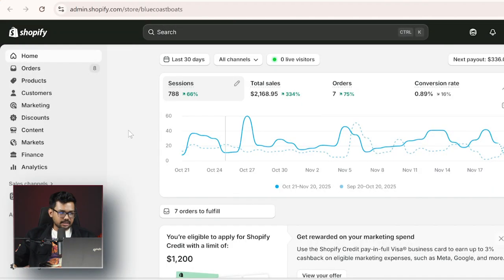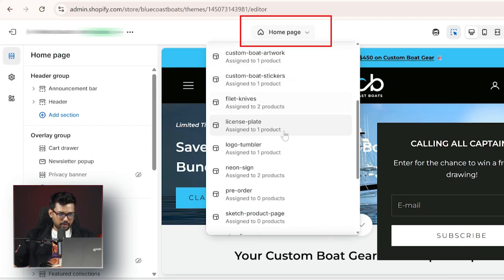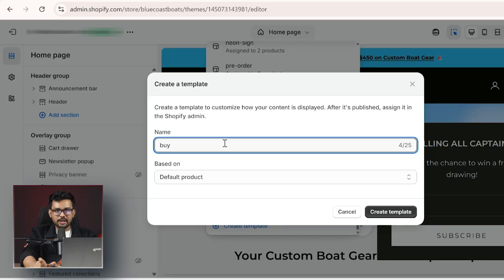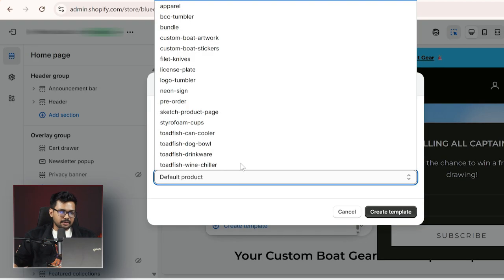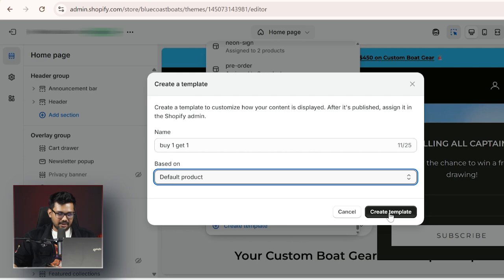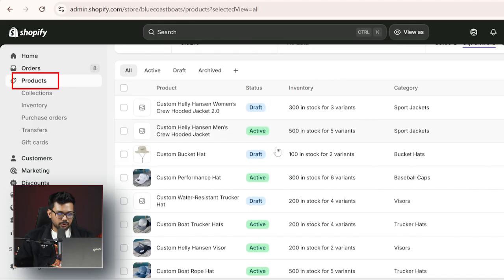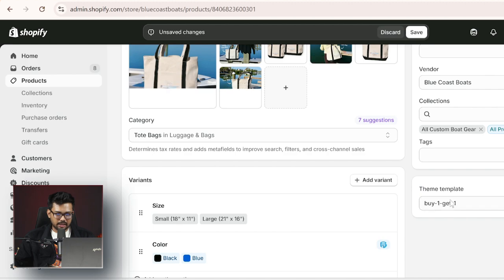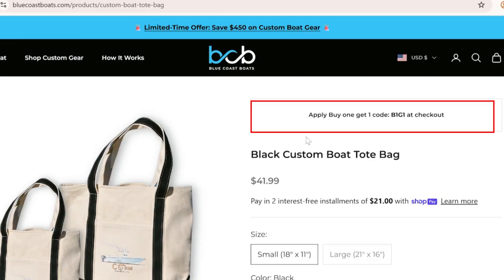Shopify Product Pages Creation for Entrepreneurs 2026: Assign Design Templates to Multiple Items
Want to show a Buy One Get One (BOGO) offer directly on your Shopify product page?

In this step-by-step tutorial, we show you exactly how to build and display a BOGO template inside your product page so customers instantly see the offer and convert higher.

You’ll learn how to create a dedicated product page template, add a BOGO section, customize the offer layout, and assign it to specific products — all inside the Shopify theme editor.

This setup improves visibility, boosts conversions, and makes your promotional offers look professional and consistent across your store.

In this tutorial, you’ll learn:

✔ How to create a BOGO offer template for product pages
✔ How to customize the BOGO layout, text, and visuals
✔ How to add the BOGO block inside Shopify’s theme editor
✔ How to assign the template to individual products
✔ Best practices to highlight promotional offers professionally

Perfect for: Shopify owners, eCommerce sellers, store managers, and anyone running promotional product offers.